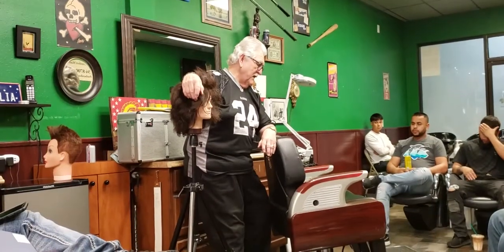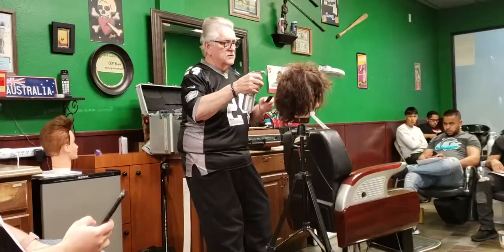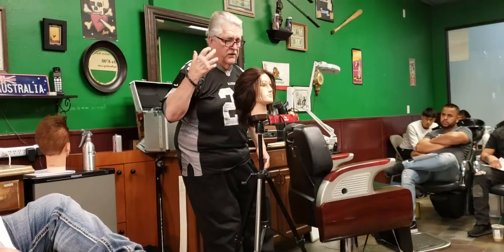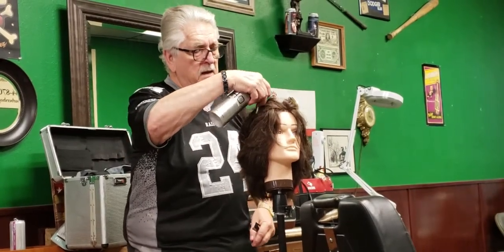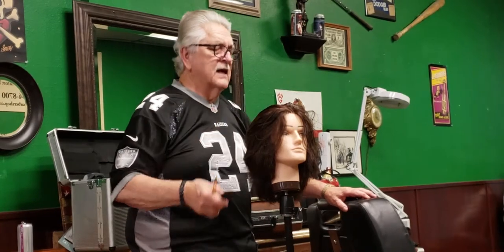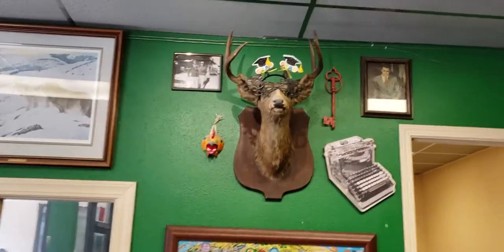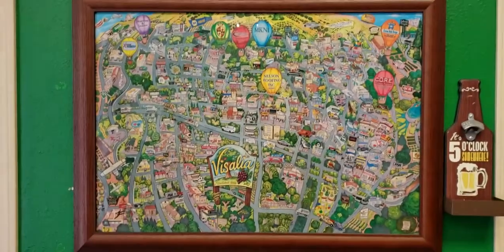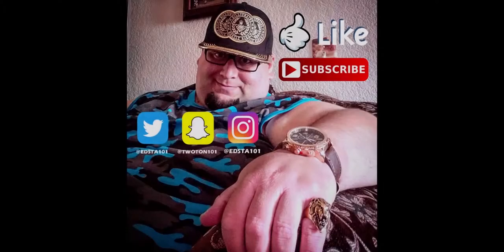Edsta 101 shaves a balloon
Shaving off shaving cream on a balloon with a straight razor! Should be fun! Again -- thank you!